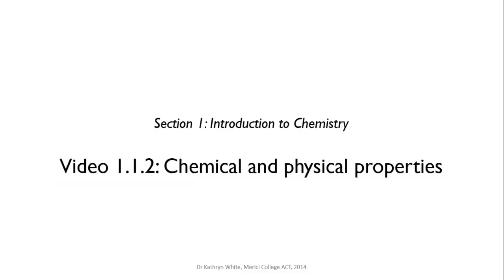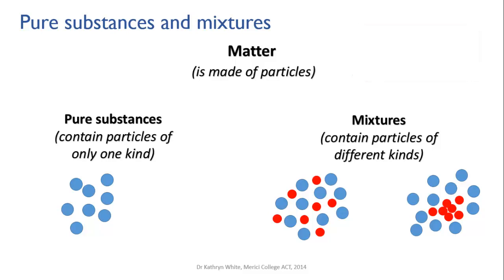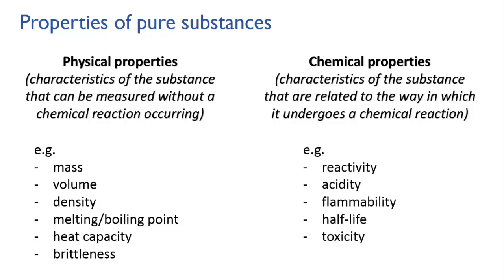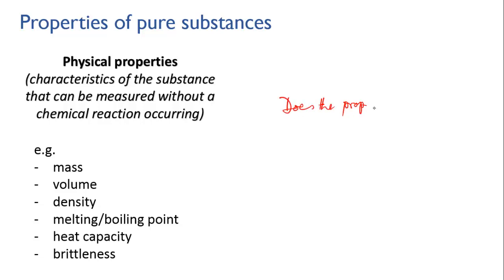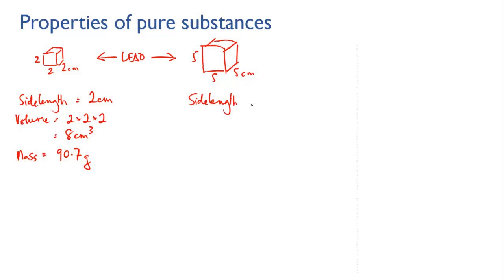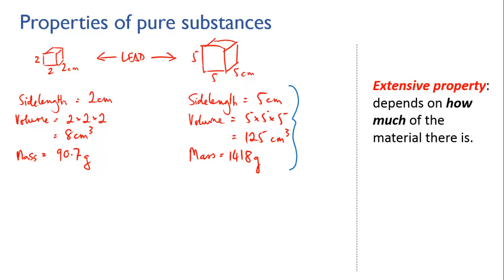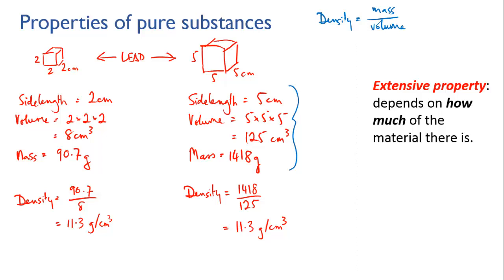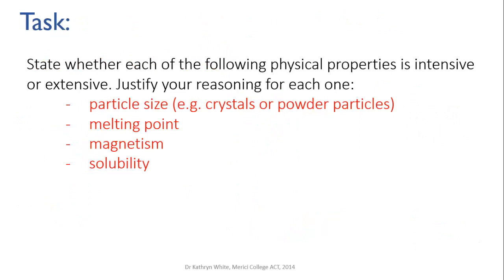1.1.2-chemical and physical properties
The difference between chemical and physical properties, and examples thereof.